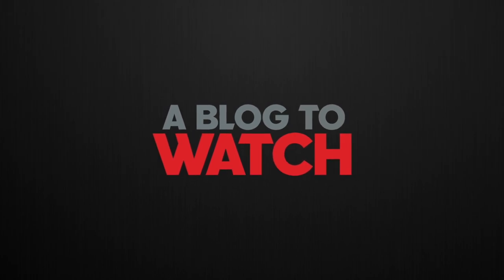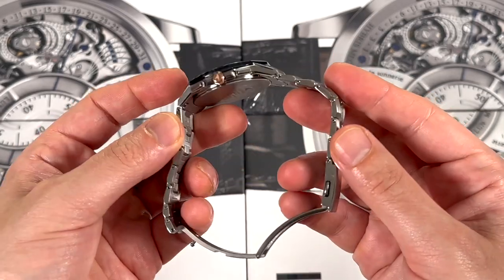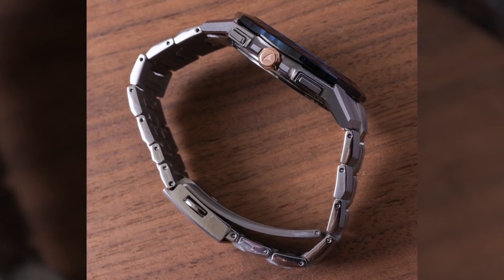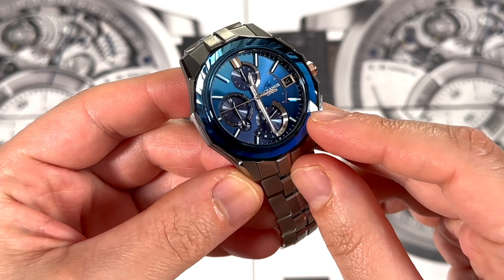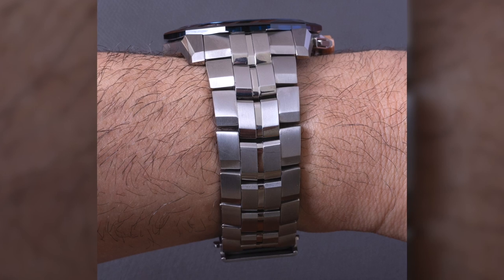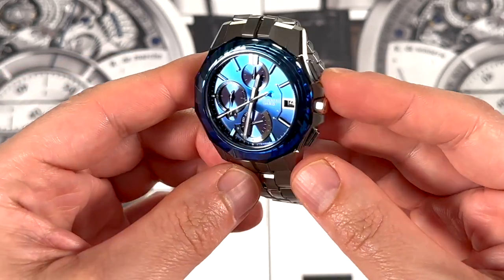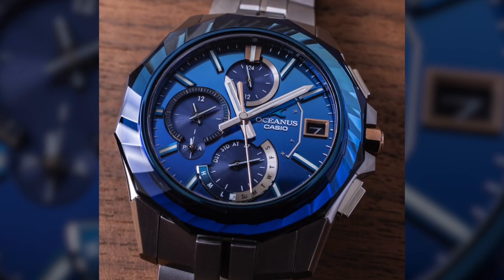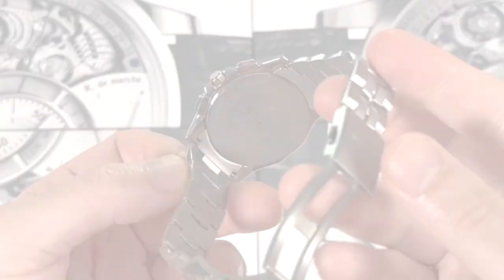High-End Casio Oceanus Manta OCW-S6000SW-2A With Sapphire Bezel Watch Review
Ariel Adams of aBlogtoWatch reviews the high-end titanium-cased and built-in-Japan Casio Oceanus Manta reference OWC-S6000SW-2A from the Manta OWCS6000 timepiece collection. It features a specially cut and colored sapphire crystal as a beautiful decorative (and very scratch-resistant) bezel as part of this thin daily-wear dress-style watch. The watch has a proprietary Casio solar quartz movement which can connect to your smartphone via Bluetooth. The retail rice is $2,400 USD. Learn more on aBlogtoWatch here:

This video review was shot on an Apple iPhone 14.